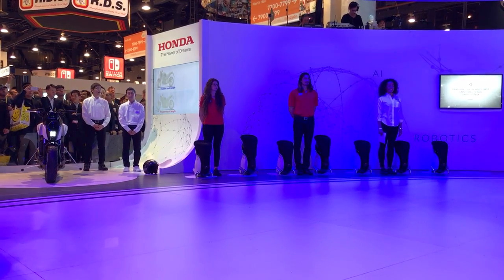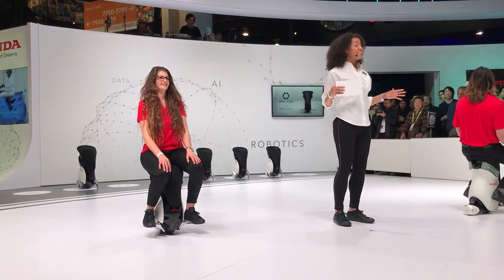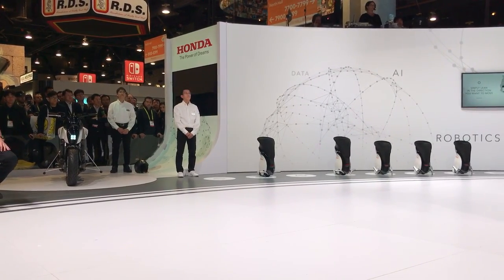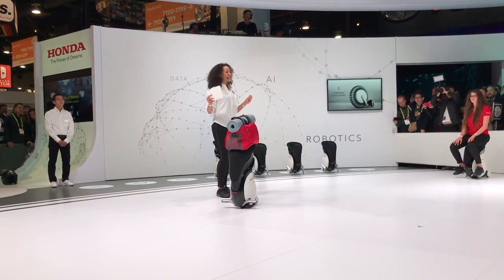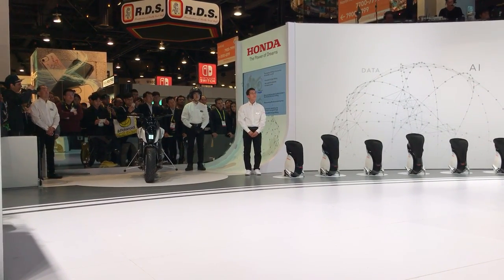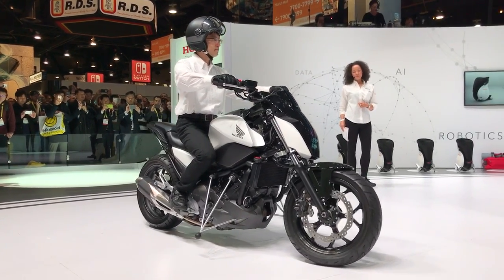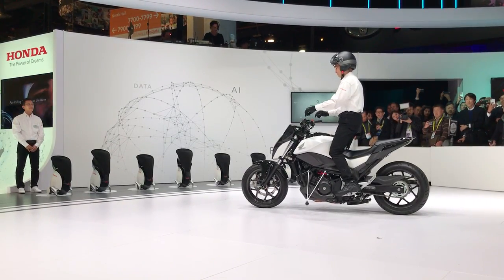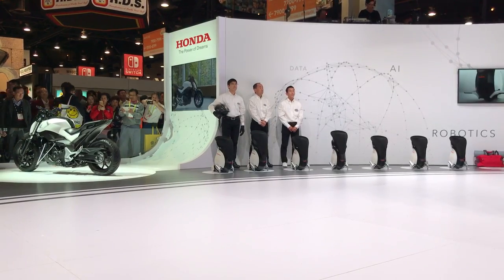[CES 2017]ホンダ、自立するバイク「Honda Riding Assist」を世界初公開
CES2017 本田技研工業は、米ラスベガスで開催の「CES 2017」において、ライダーが乗っていても、乗っていなくても自立する2輪車の実験車「Honda Riding Assist」を世界初公開した。記事はCar Watchで。